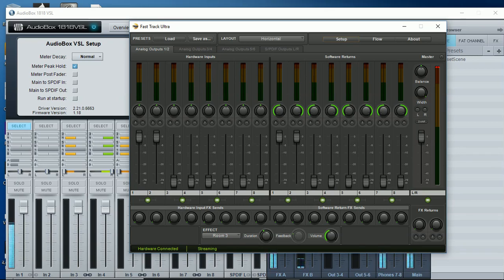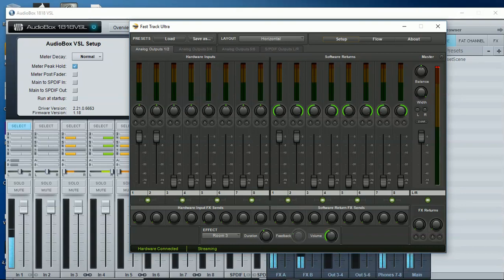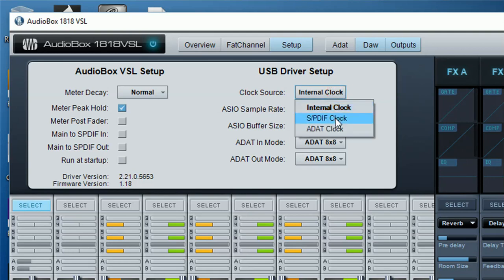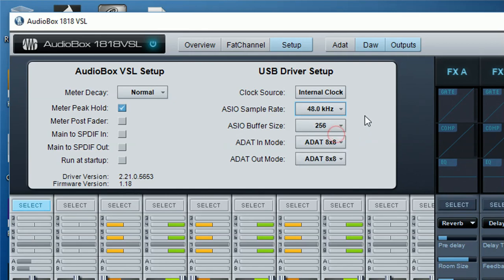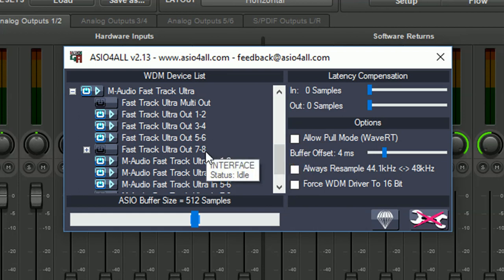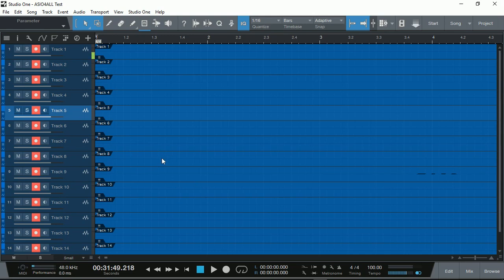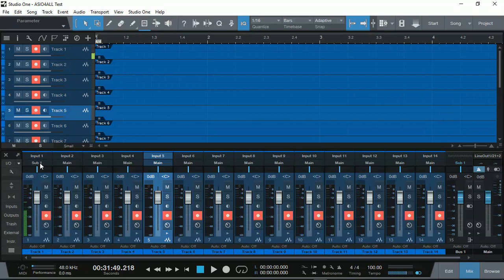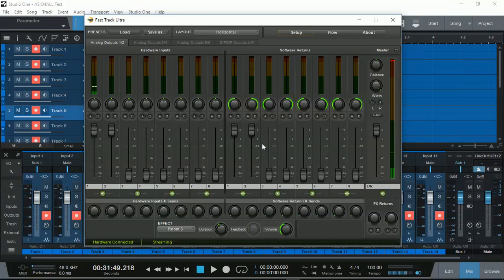Combining Two Audio Interfaces Using ASIO4ALL using SPDIF as Clock Link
Got two audio interfaces and like to use them to extend your available microphone inputs? If both interfaces support SPDIF digital audio connections, we can use the clock data to sync them both for solid sync between the two devices.
A tutorial and demonstration on how to connect and set up using ASIO4ALL driver.